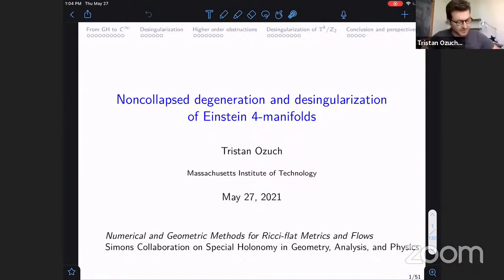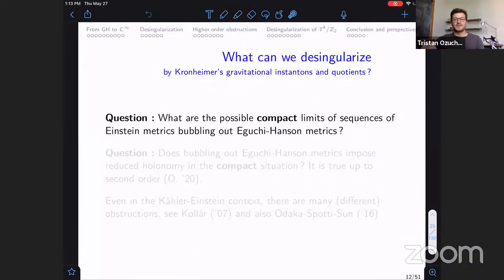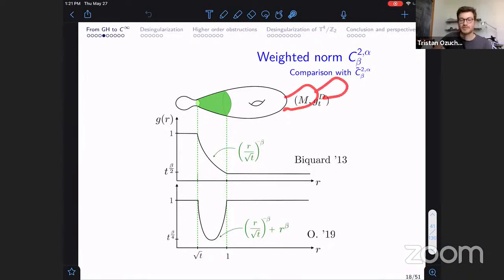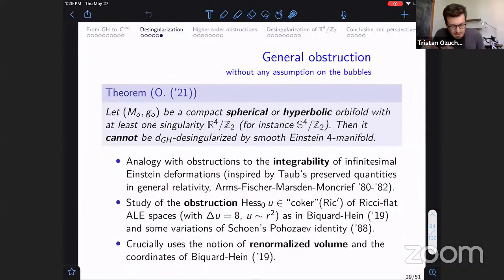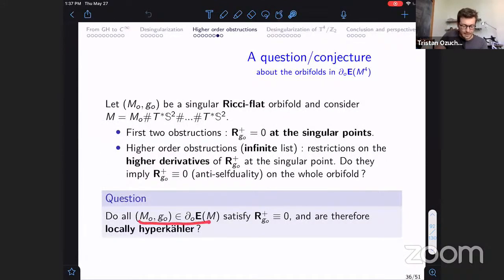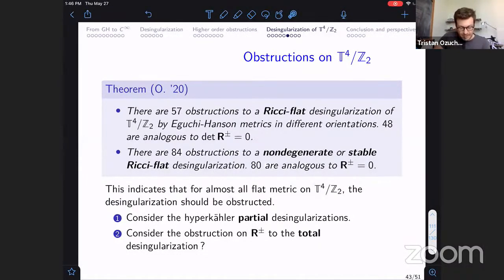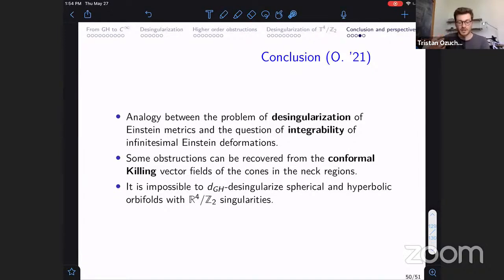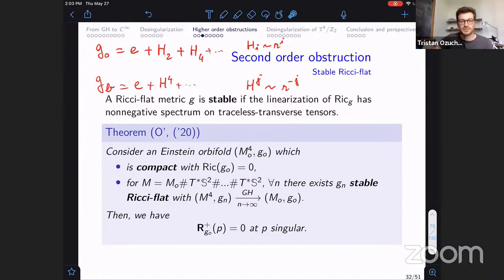Tristan Ozuch: Noncollapsed degeneration and desingularization of Einstein 4-manifolds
A lecture given in the Simons Collaboration Workshop "Numerical and Geometric Methods for Ricci-flat Metrics and Flows"

a virtual meeting online, 24–28 May 2021